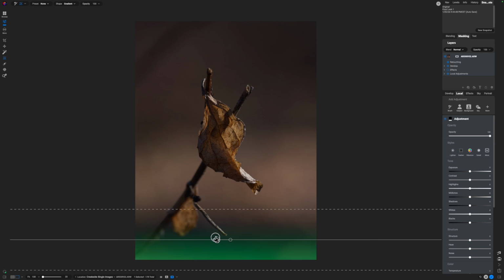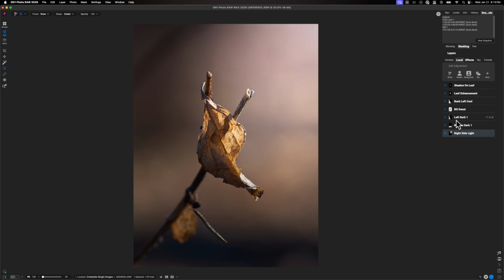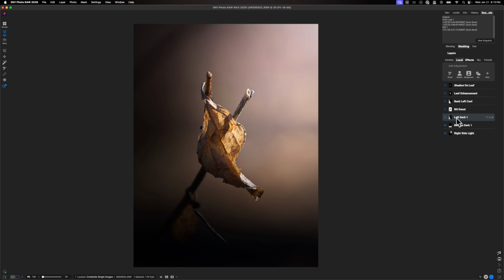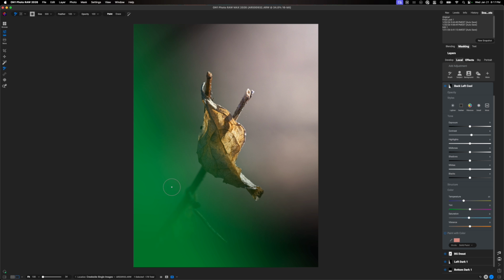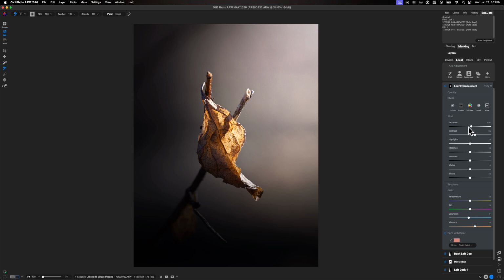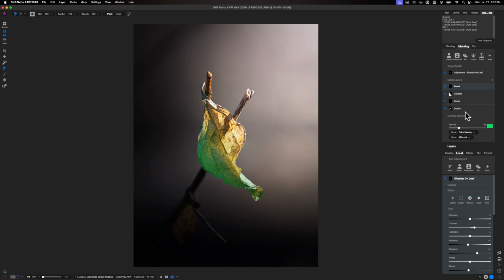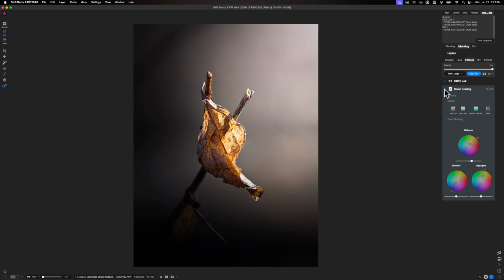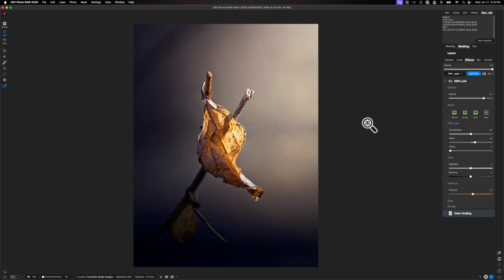ON1 Photo RAW 2026: Make Your Macro Photos POP with Masks & Cinematic Color!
Want to turn your macro photos into breathtaking, cinematic masterpieces? In this ON1 Photo RAW 2026 tutorial, I'll show you exactly how I use masks to edit a macro image of a leaf to create a cinematic look! Discover how to strategically use masking to control light, color, and effects, adding drama, depth, and a captivating mood to your close-up shots. Perfect for beginner photographers wanting to make their photos look good with artistic flair or anyone looking to make their pictures look better by infusing macro photography with a unique cinematic style using ON1 Photo RAW 2026. Get ready to transform your tiny worlds!

🔗🔗🔗 Get connected! 🔗🔗🔗